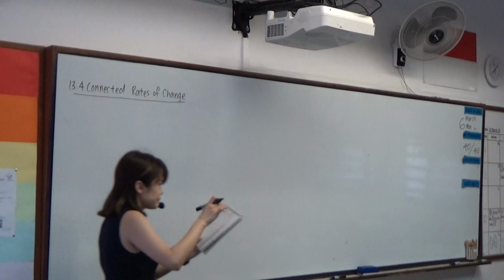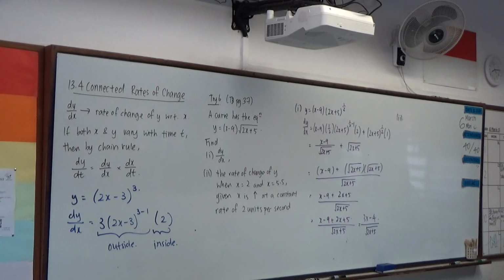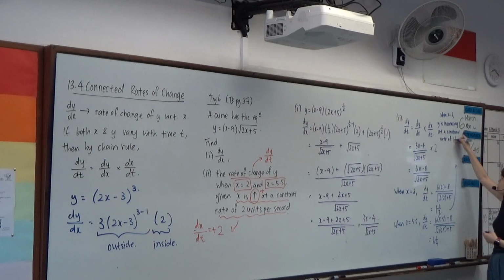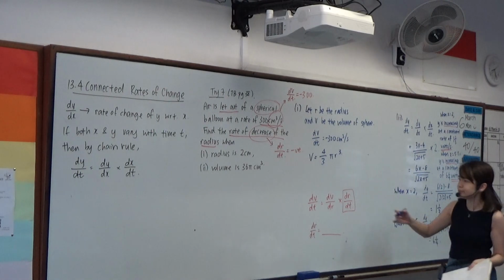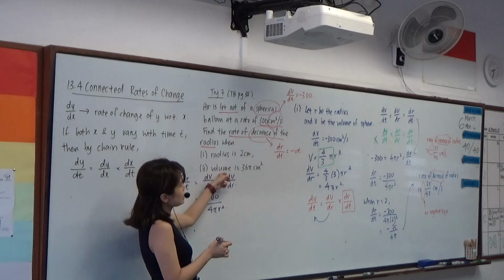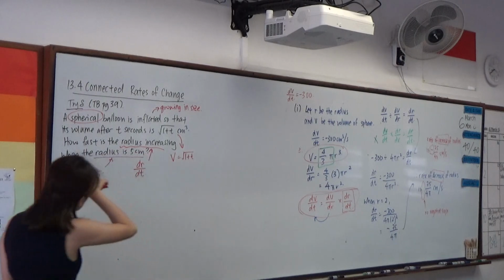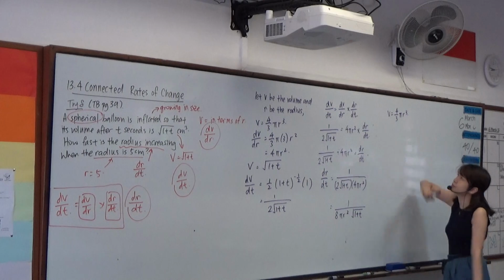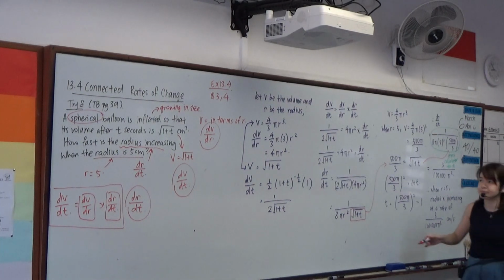4E AM (2023) Ch 13.4 Connected Rates of Change (Lesson 1)